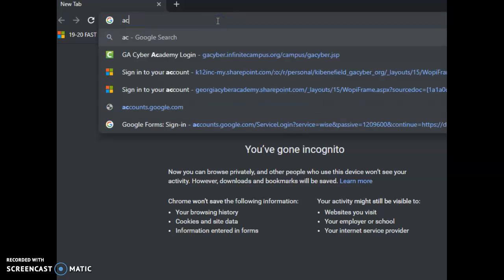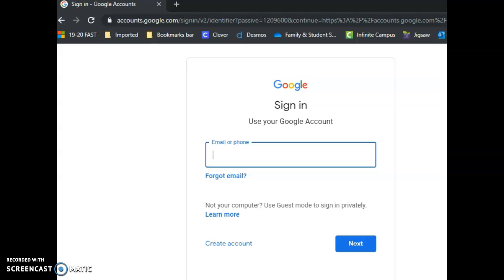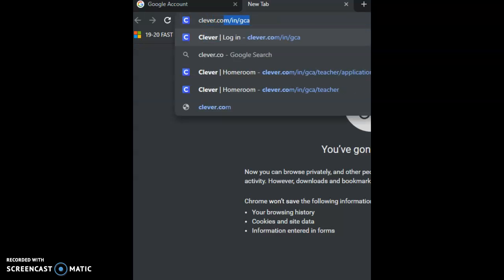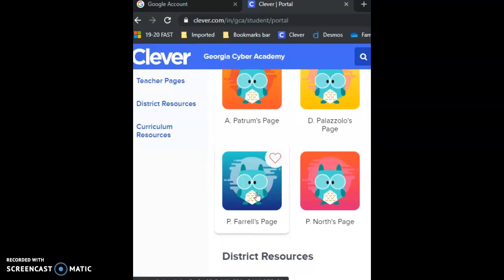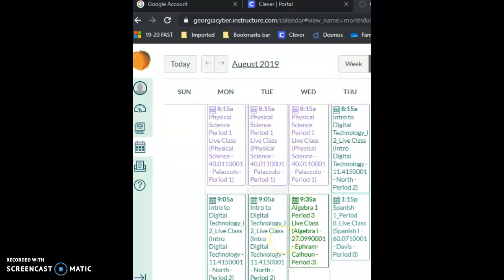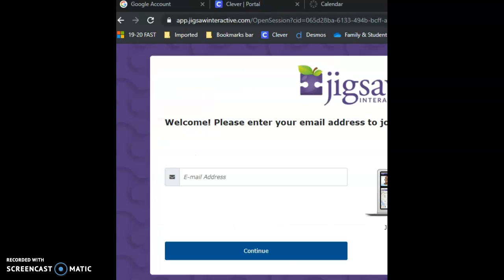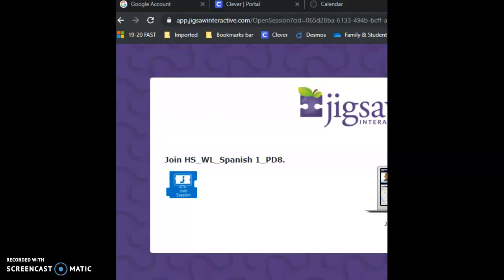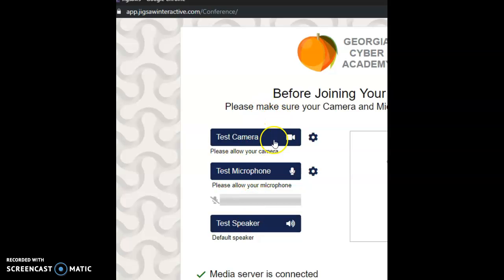Jigsaw PW Issues Troubleshooting Help